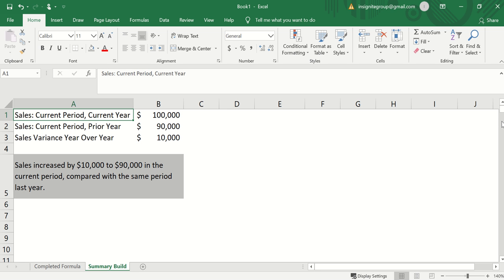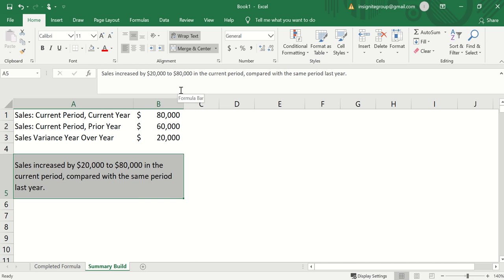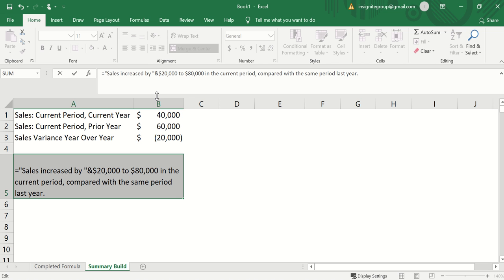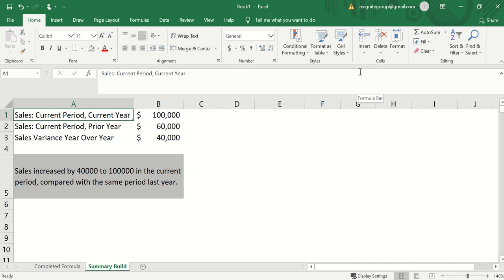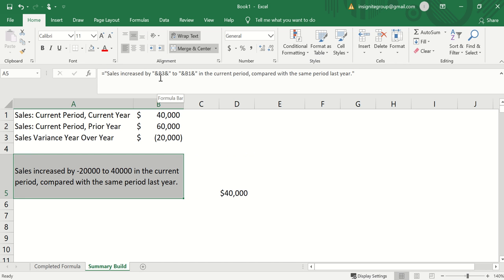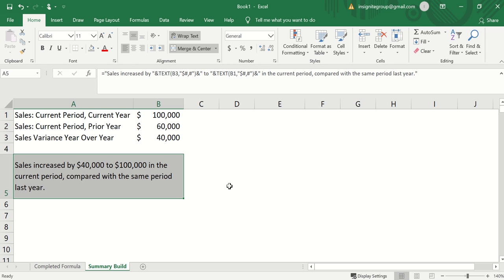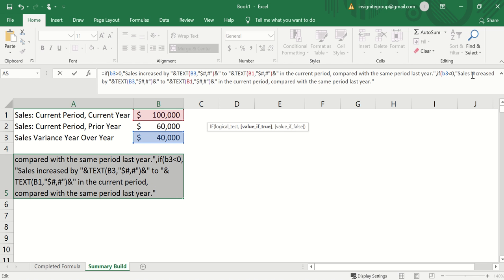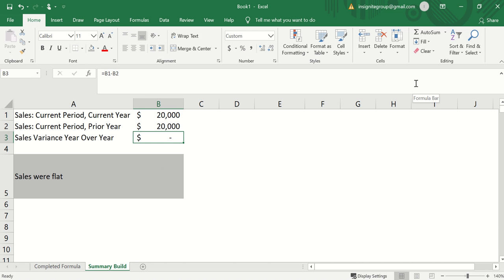Create a Dynamic Summary In Excel Tutorial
Excel can be used to automate summaries of your data that you might be using on a regular basis. This is a small example of how you can automate a summary, but you can expand this in larger reports to save hundreds of hours a year.